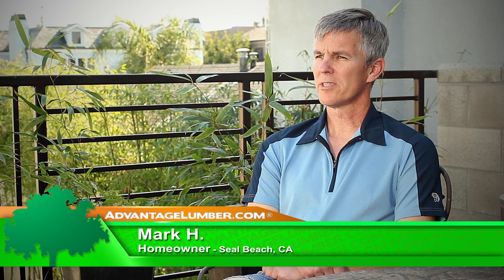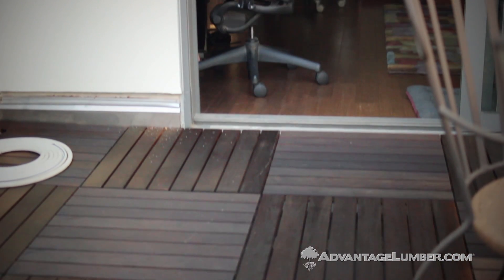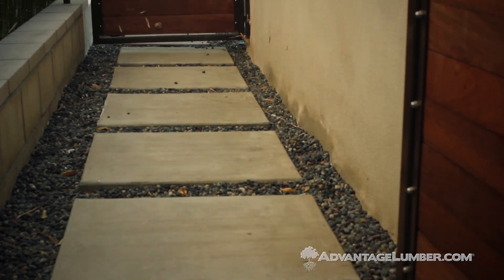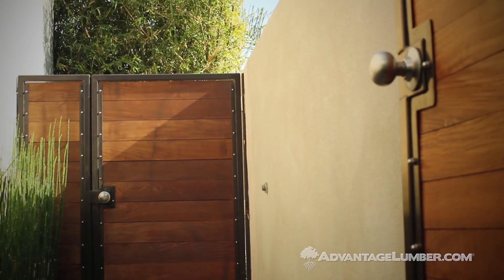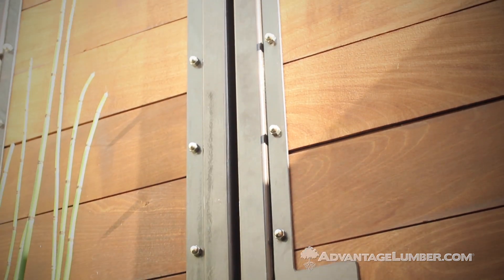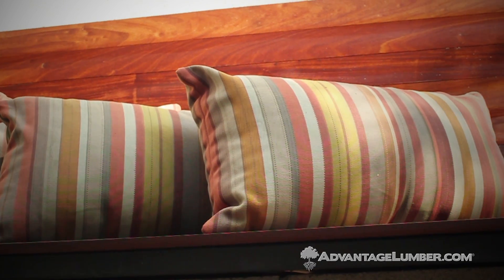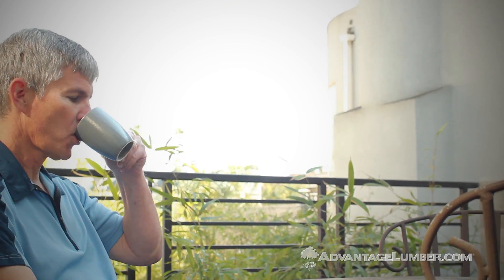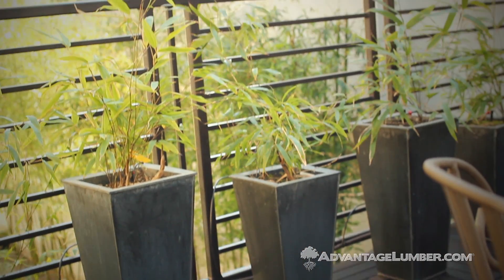Homeowner Discusses Advantage Ipe Deck Tiles™ in Seal Beach, California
Check out why this homeowner chose Advantage Ipe Deck Tiles over other materials for his balcony.